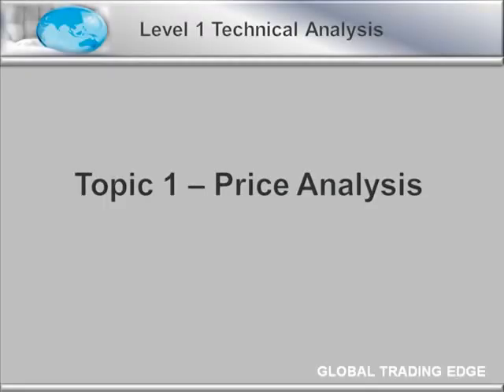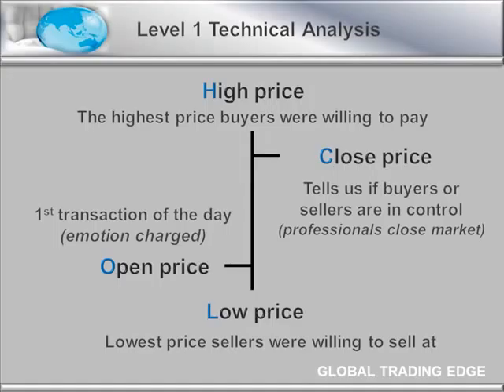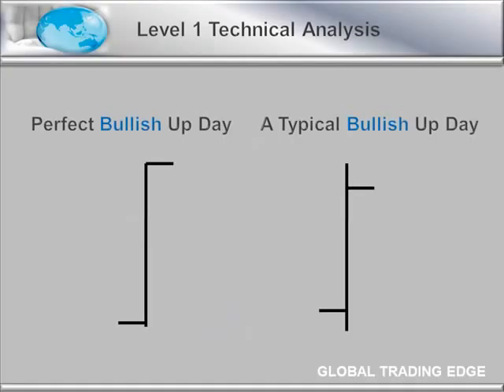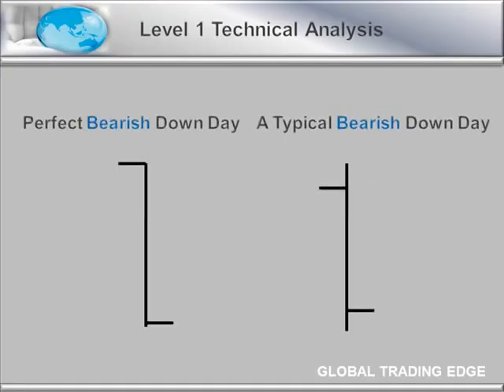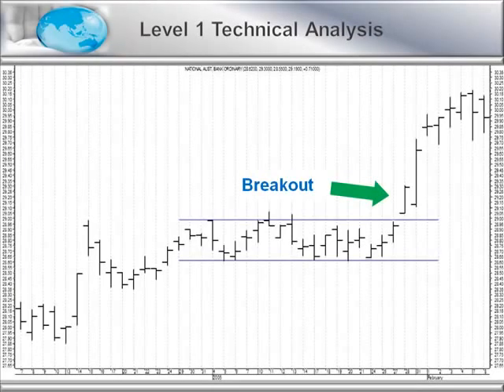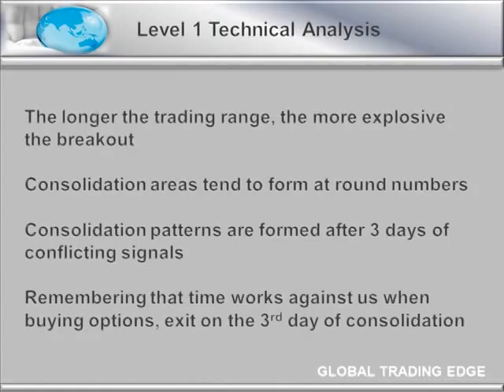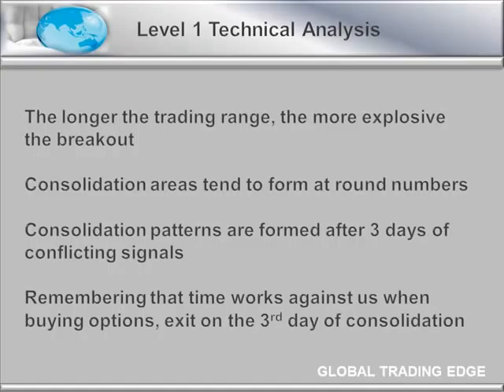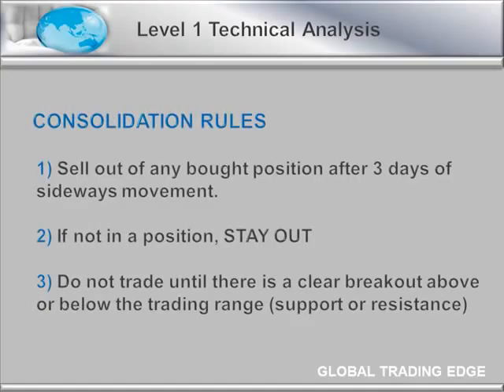Options Trading - Learn To Chart For Increased Profits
Options Trading - Learn  Financial Freedom Using Stock Options Trading